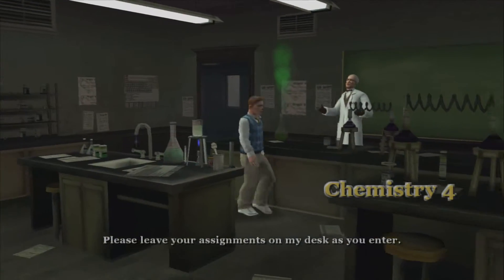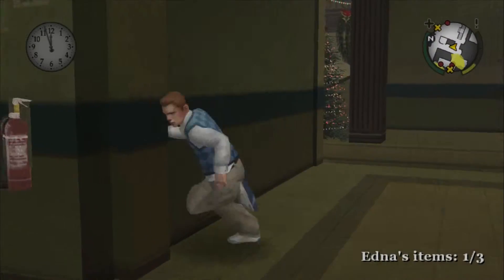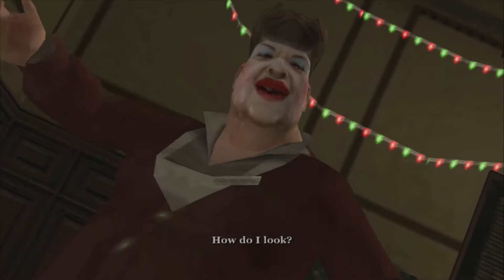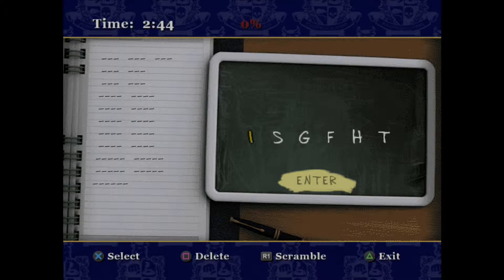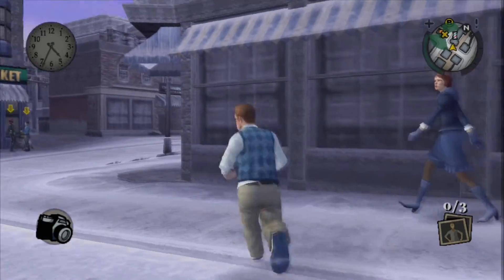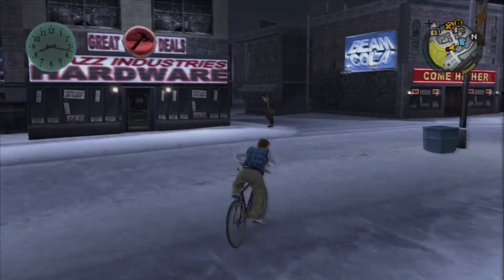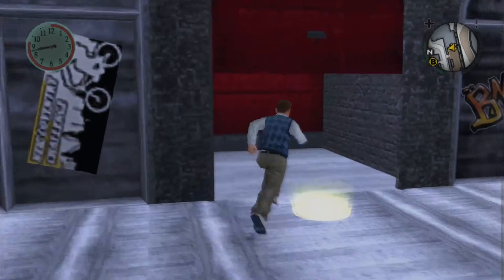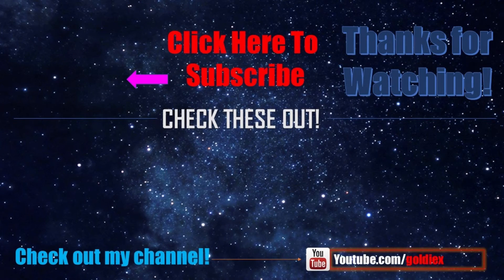Bully (Canis Canem Edit) Part 11-Meeting Johnny Vincent [goldiex]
This is part 11 of my Bully (Canis Canem Edit) walkthrough/lets play. In this episode Jimmy helps Johnny Vincent get revenge on Gord who is hanging around with Johnny's girlfriend Lola and I also fail an English class.

Bully (released in the PAL region as Canis Canem Edit; Latin for "dog eat dog")[1] is an action-adventure video game developed by Rockstar Vancouver and published by Rockstar Games. It was released on 17 October 2006 for the PlayStation 2. A remastered version of the game, subtitled Scholarship Edition, was developed by Mad Doc Software and released on 4 March 2008 for Xbox 360 and Wii, and on 21 October 2008 for Microsoft Windows. Bully was re-released for PlayStation 4 available via PlayStation Network on 22 March 2016. An updated version of the Scholarship Edition, titled Anniversary Edition, was developed by War Drum Studios and released for Android and iOS on 8 December 2016.

The game is played from a third-person perspective and its open world is navigated on foot, skateboard, motor scooter, bicycle, or go-kart. Set in the fictional town of Bullworth, the single-player story follows juvenile delinquent student James "Jimmy" Hopkins, who is involuntarily enrolled at Bullworth Academy for a year, and his efforts to rise through the ranks of the school system in order to put a stop to bullying. Players control Jimmy as he attempts to become more popular among the school's various "cliques", in addition to attending classes and completing various side missions. The Scholarship Edition includes a two-player competitive multiplayer mode that lets two players compete for the highest score in different classes.